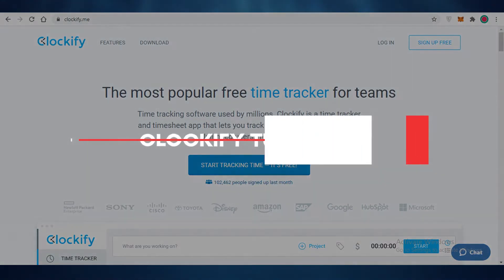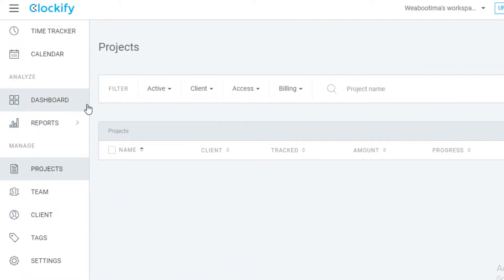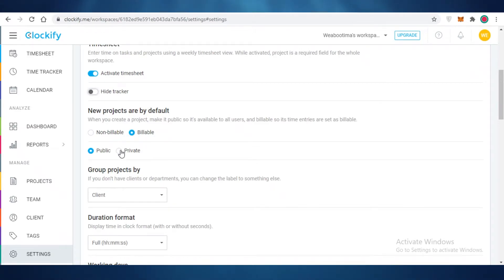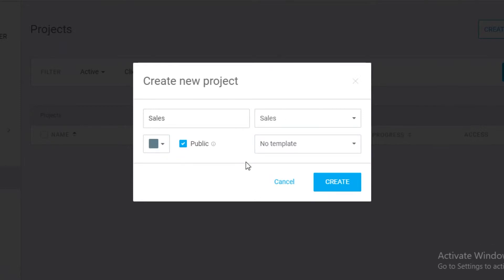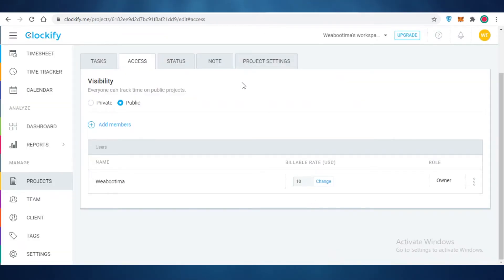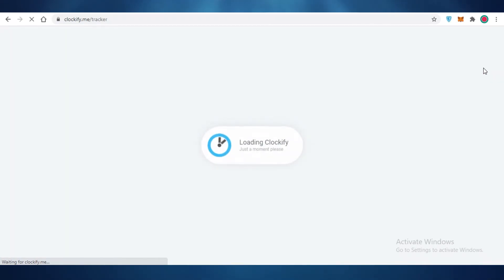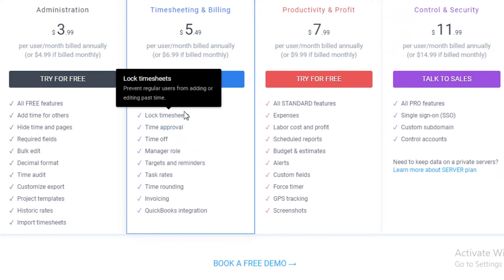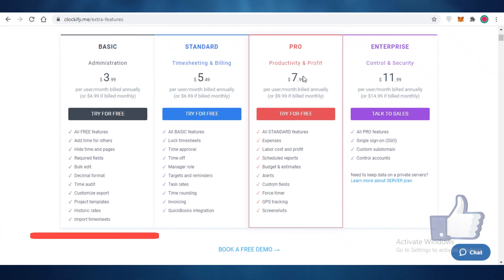Clockify Demo 2025 | How to track time with Clockify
In this video I show you How you can Use Clockify to Track Time, Monitor your Projects and Clients and How you can Schedule Meetings and Tasks with Clockify to meet your Online Business Needs.